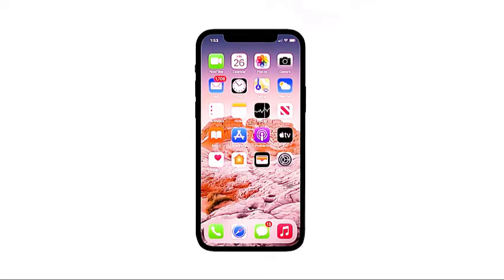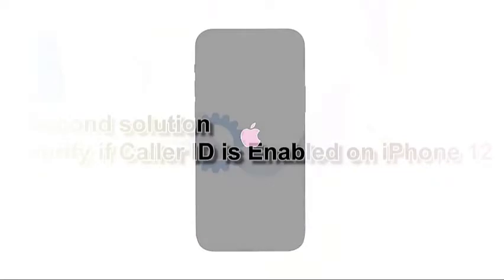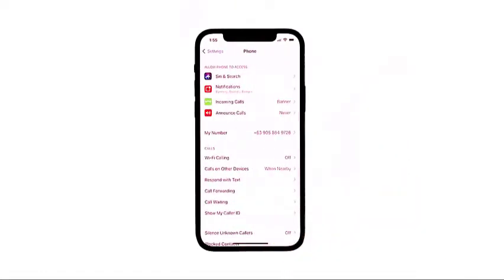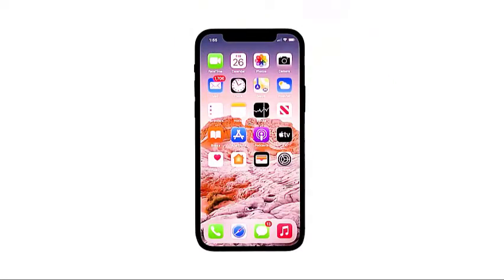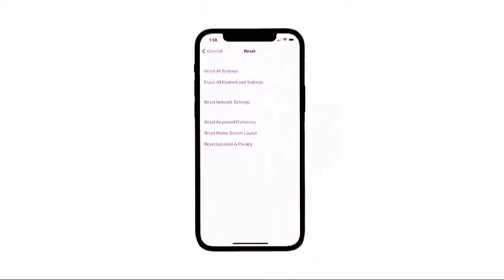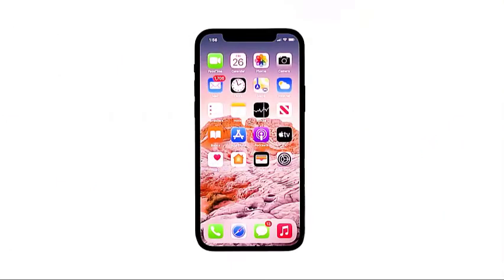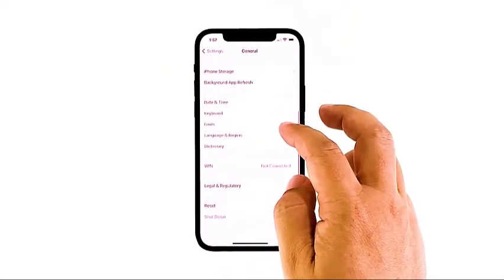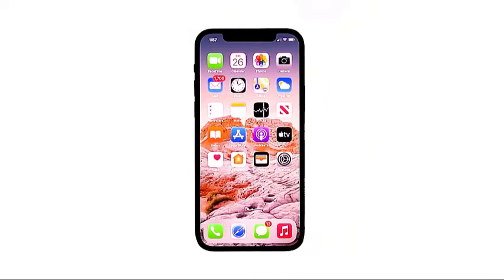How To Fix It If iPhone 12 Caller ID Does Not Work After iOS 14 4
In this video, we will help you fix your iPhone 12 that doesn't show the caller id.

00:36 Force restart your iPhone 12

01:14 Verify if the caller ID is enabled on iPhone 12

02:00 Reset network settings

02:50 Factory reset your iPhone 12